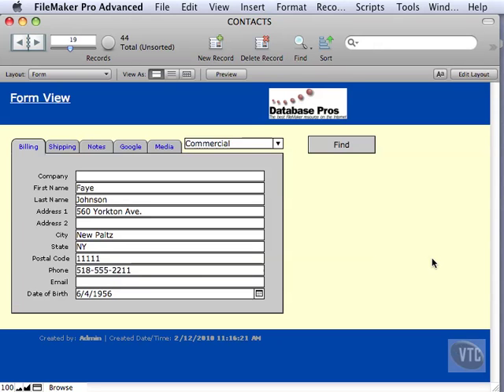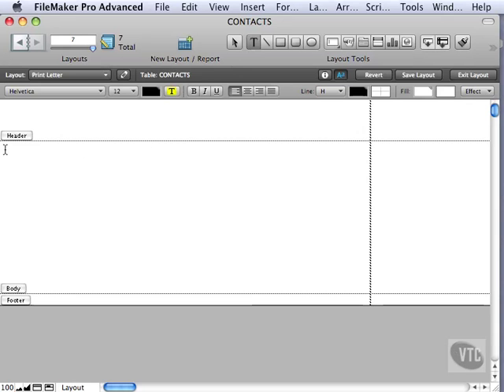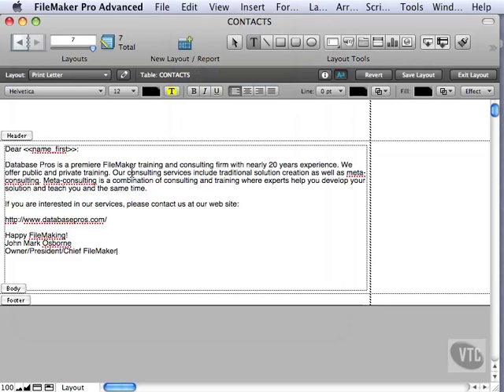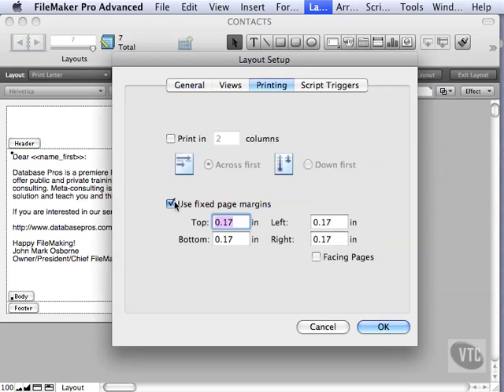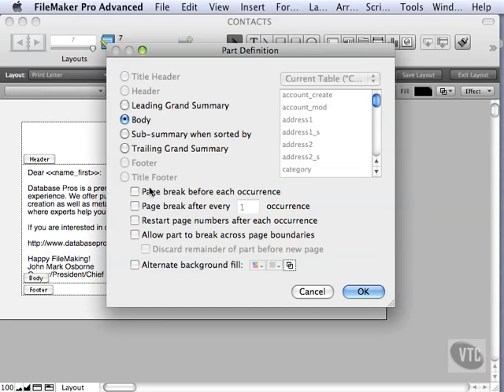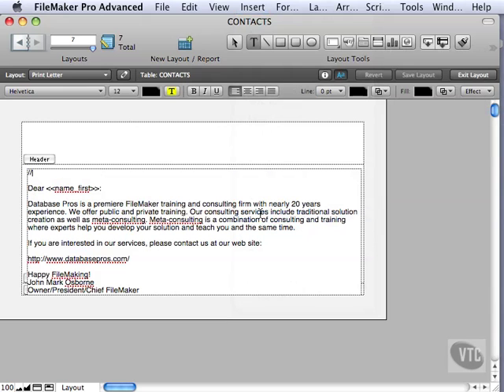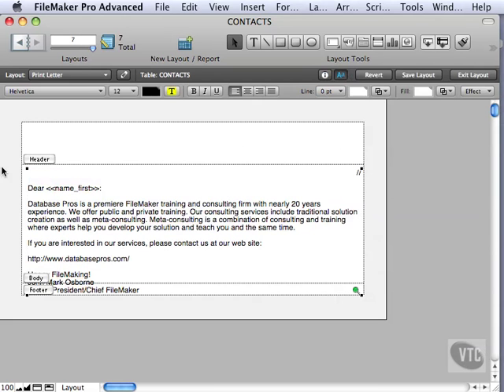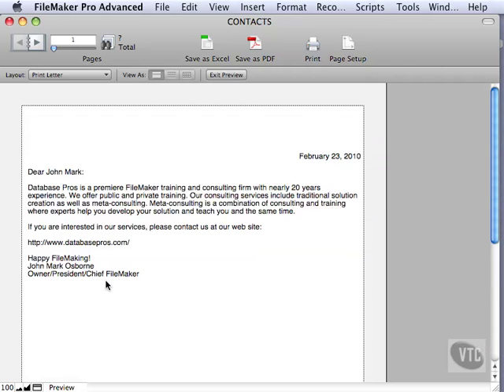FileMaker Tutorial - 106 - Merge Letters